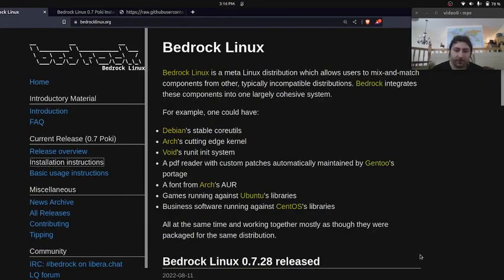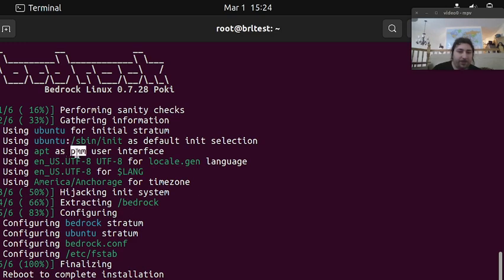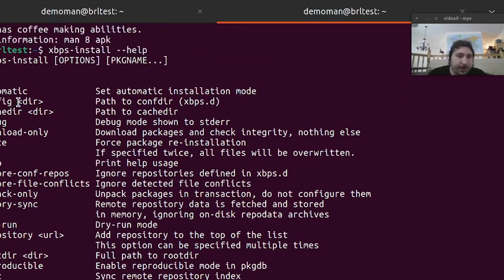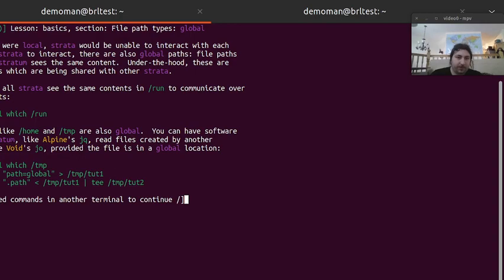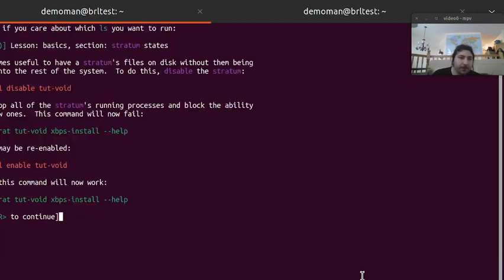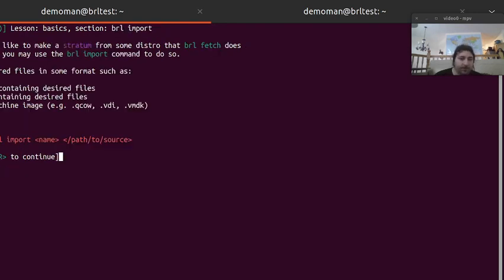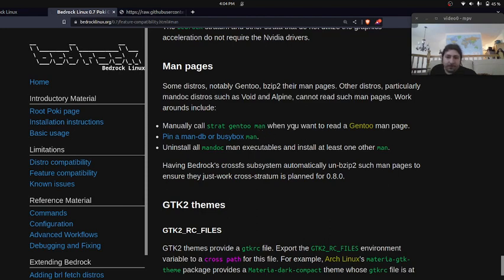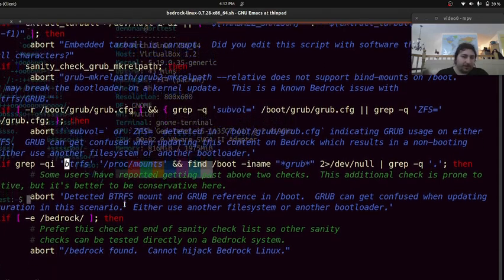Bedrock Linux install (fixed audio, kinda)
This video is an introduction to Bedrock Linux. I haven't really added anything, but I think this distro should get more visibility, especially amidst the ignorant libel of certain more popular voices (grr).

was going to do video editing but it takes time and effort. This was fine as a single mega-take so whatever.